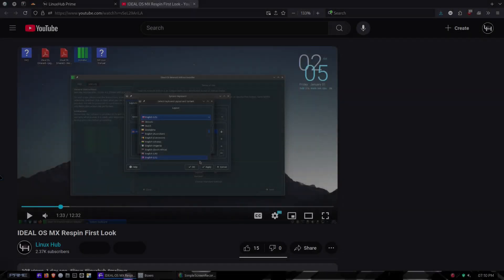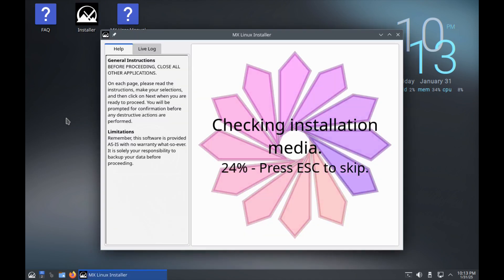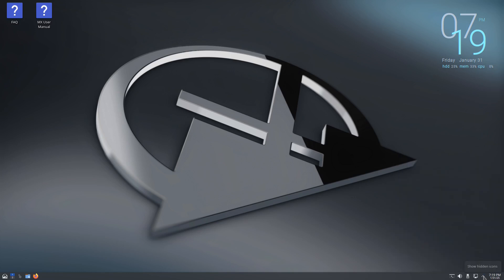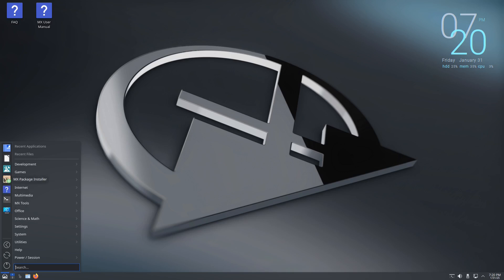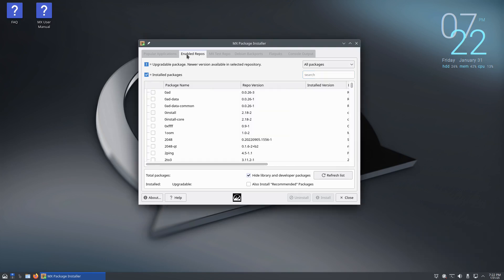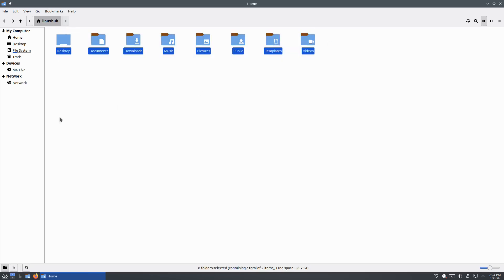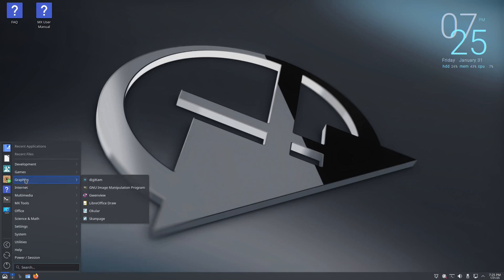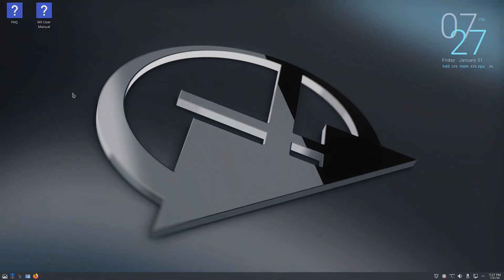MX Linux 23.5 KDE Plasma First Look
Yesterday I looked at IDeal OS, Now I'm looking at MX Linux 23.5 Plasma Edition